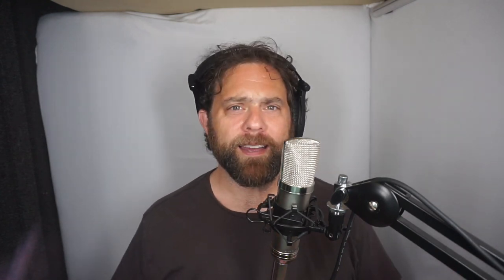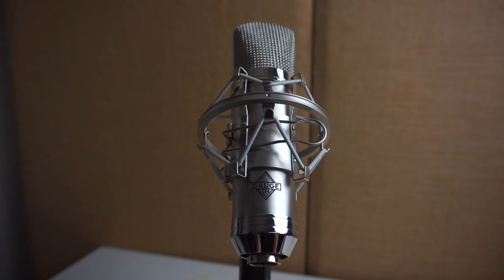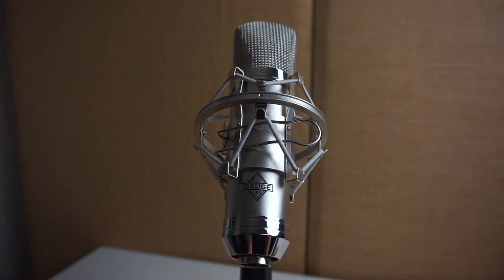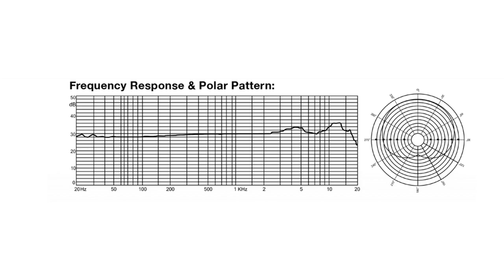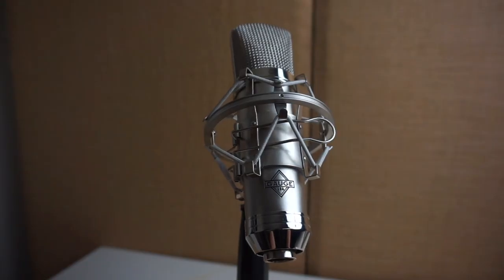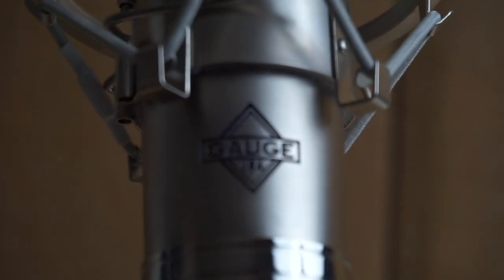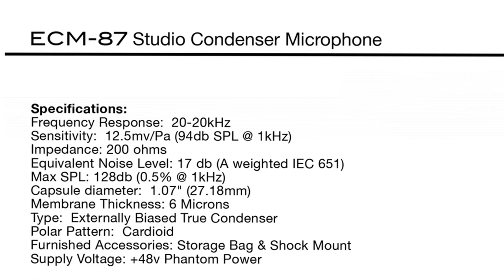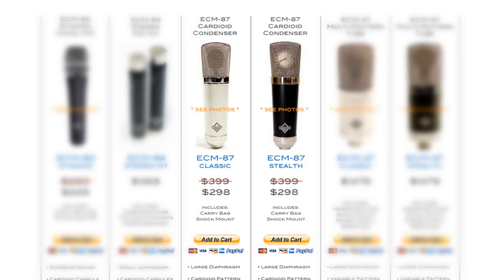Gauge ECM-87 Large Diaphragm Condenser Microphone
Headphones (Amazon)
Interface (Amazon)